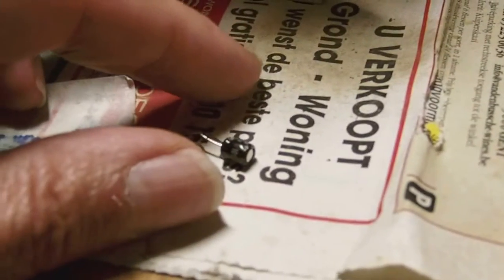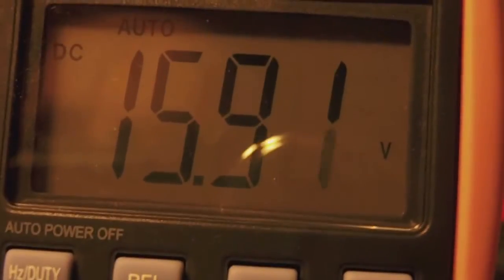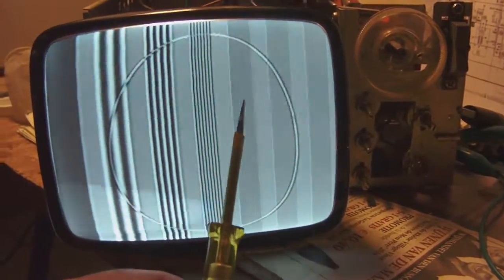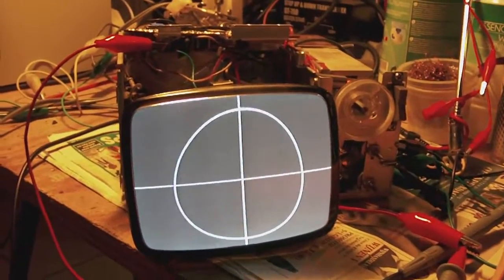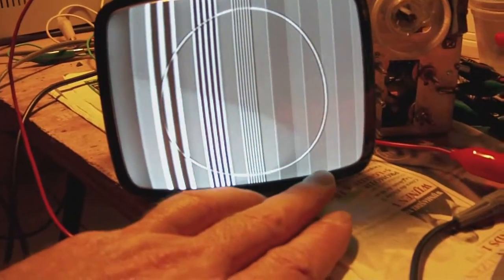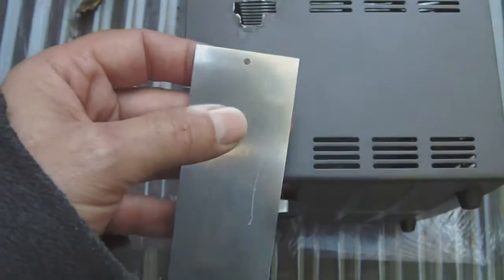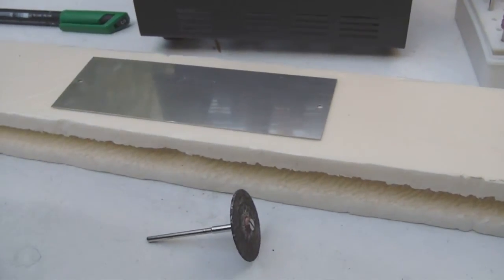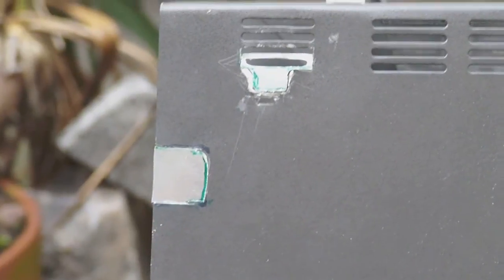Sony 5-303E part 7 of 10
Moving on to perform some cosmetic restoration on the Sony's cabinet, and, in the mean time, trying to figure out whether, and how, to do some basic RF alignment without the help of a sweep signal generator or a scope